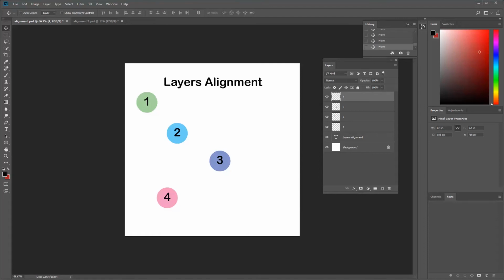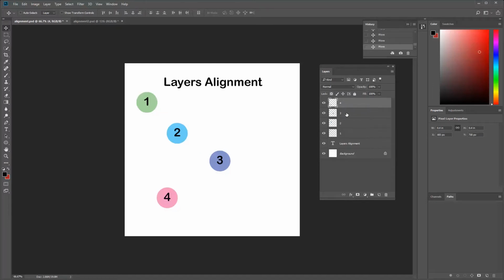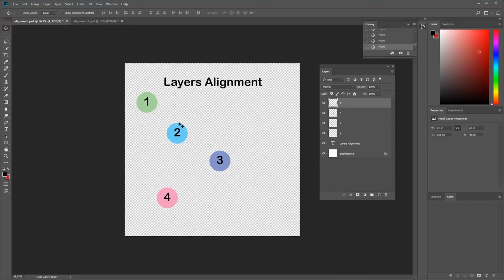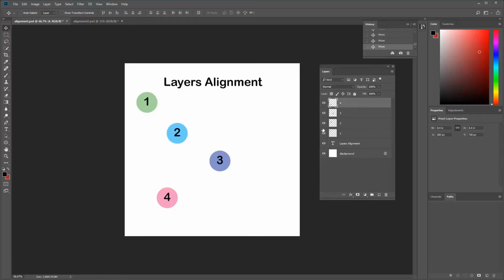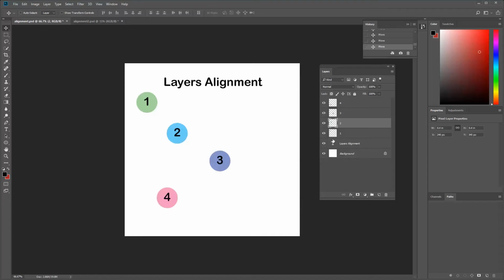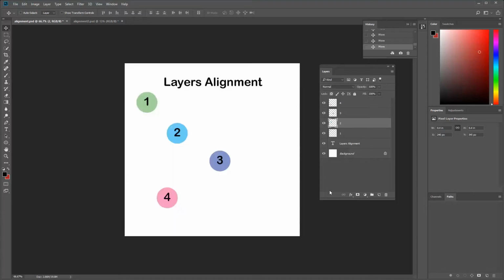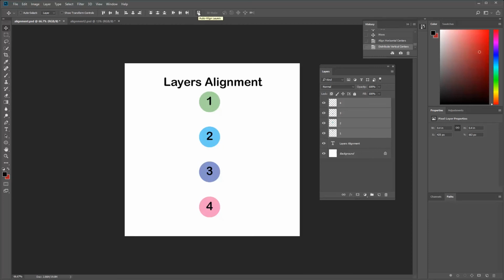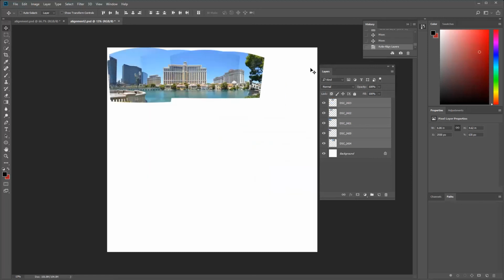Adobe Photoshop cc 2018 basics tutorial for beginners | How to use photoshop | Layer Alignment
Learn photoshop basics tutorial

Layers Alignment in Photoshop CC 2018.

Adobe Photoshop basics tutorial for beginners, how to use Photoshop CC 2018. Photoshop Tutorial for Beginners, going over many important aspects when first starting graphic design!

adobe creative cloud photo editing  photoshop tips photoshop cc 2017